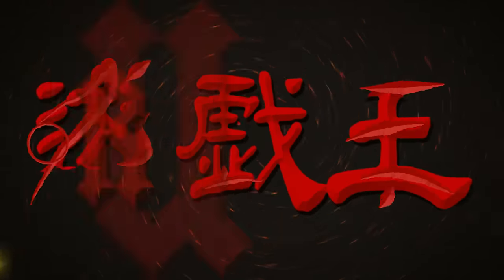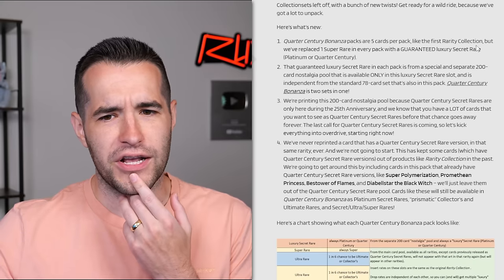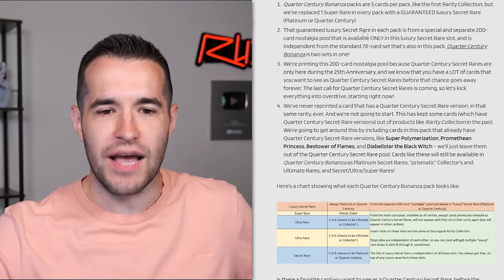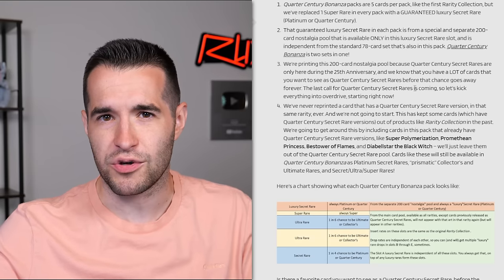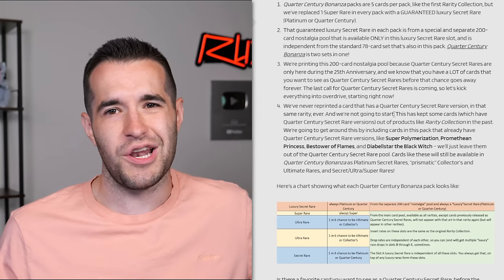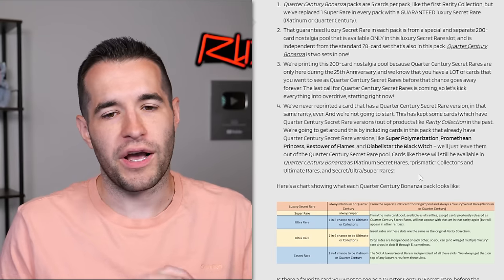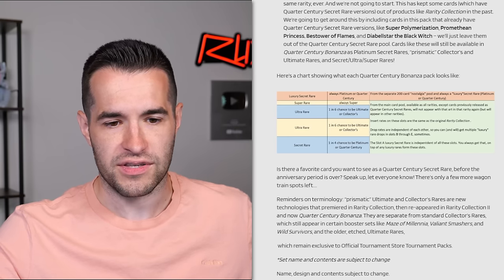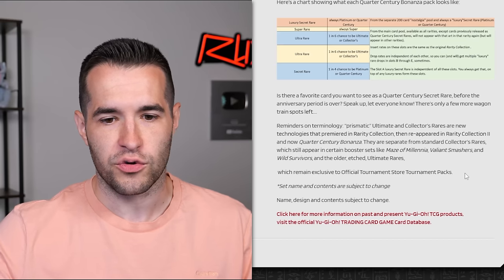Konami Just Announced RARITY COLLECTION 3! (Already??)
RUXIN2023

➤TCGPlayer Link!